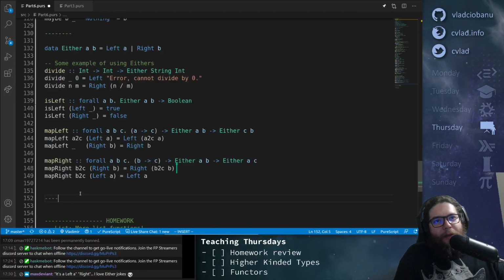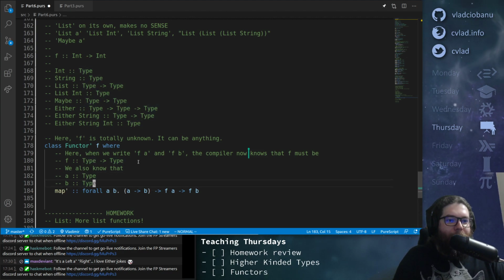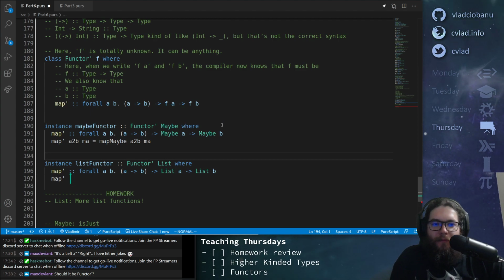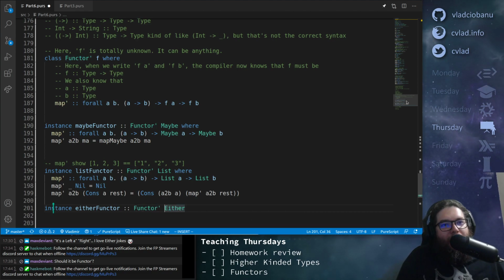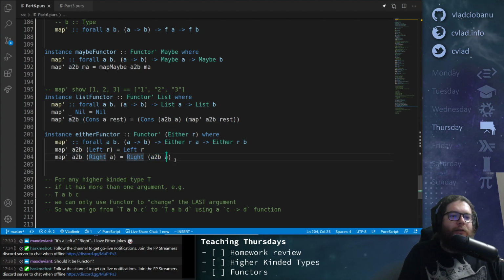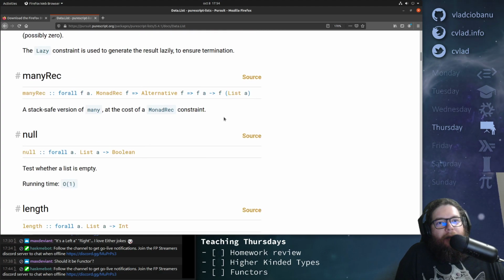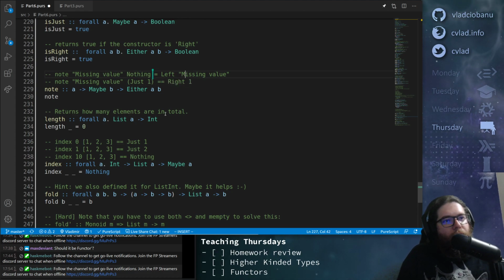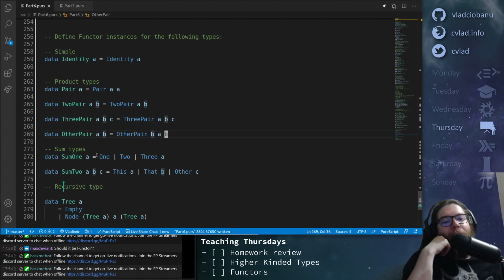Teaching Thursdays 6.3: Functor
Teaching Thursdays: Watch me teach Andrew Purescript from first principles!

Part 6 is about higher kinded types and functors.

Episode 6.1 is specifically about reviewing homework from part 5.
Episode 6.2 is about higher kinded types.
Episode 6.3 is about functors.